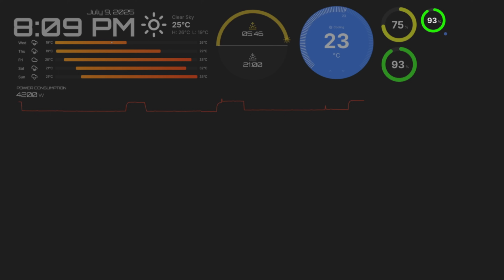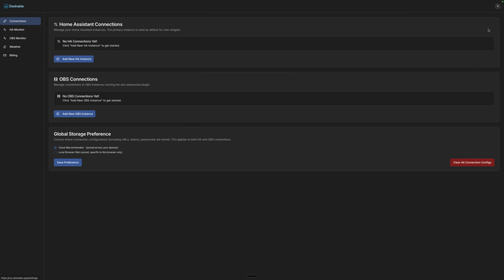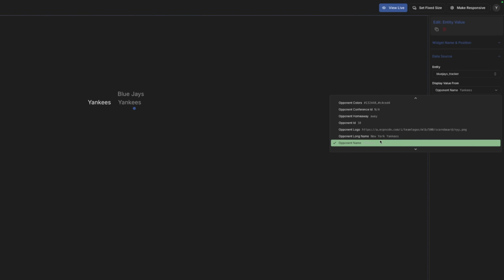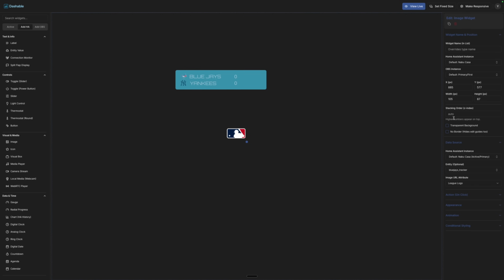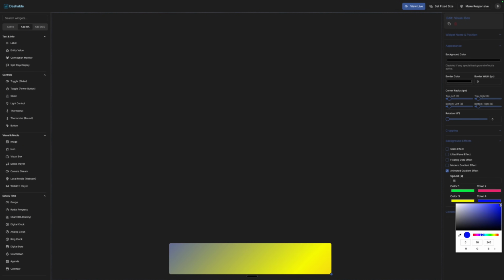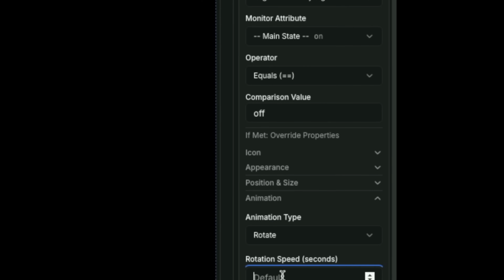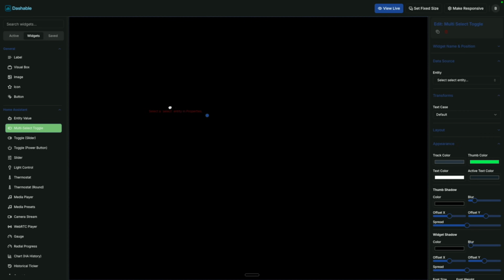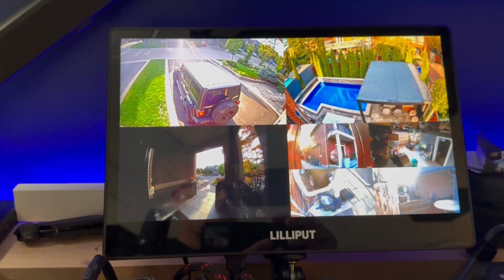The Future of Home Assistant Dashboards | Meet Dashable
Welcome to Dashable — the easiest way to build beautiful, custom dashboards for Home Assistant. In this video, I’ll walk you through Dashable’s key features including the drag-and-drop builder, powerful widget library, dynamic styling that reacts to real-time data, and its privacy-first design that keeps your smart home data safe.

Dashable makes it simple to create pixel-perfect dashboards for tablets, wall panels, or any display. Whether you’re new to Home Assistant or want to take your dashboards to the next level, this walkthrough will show you how Dashable can transform your smart home.

skip the line by using the
invite code YOYODASHABLE for the first 100 users

and they just sent me today
for the first 20 people

Check out some standard gear I use in my videos!
Zigbee and Zwave Dongle for Home Assistant
Third Reality Zigbee Button
SONOFF Zigbee Temperature Humidity Sensor
Aquara Zigbee LED light strips
Third Reality Zigbee Vibration Sensor
Hive Zigbee Motion Sensor
Hive Zigbee Contact Sensor
Hive Zigbee LED Bulb
SONOFF Zigbee plug
Zigbee Power Bar

00:00 Introduction
01:59 setup the Dashable.app
03:12 securely connect dashable to home assistant
04:29 the Dashable dashboard
05:04 building a custom home assistant dashboard widget
09:36 custom built dashboards for home assistant
10:44 split flap display widget
11:17 countdown widget
12:18 animated widgets
14:26 security cameras local video widgets
17:12 dynamic menu widgets
19:33 pros and cons - support